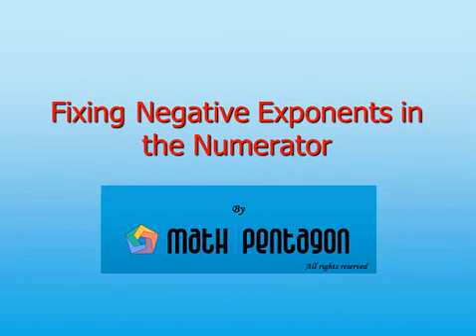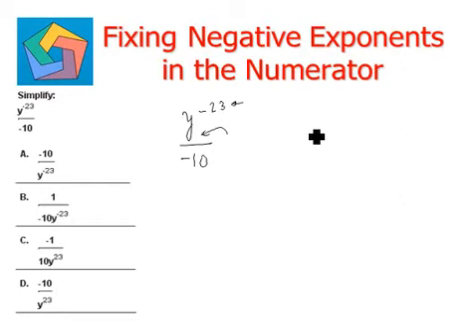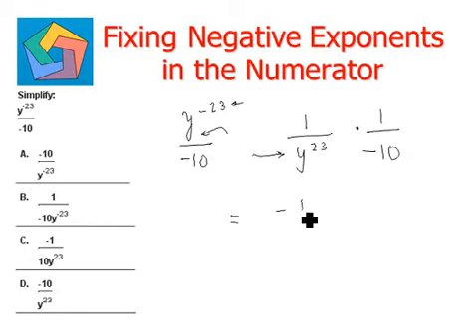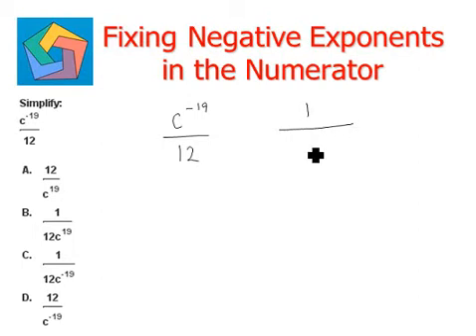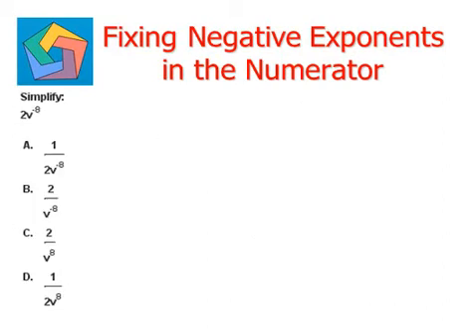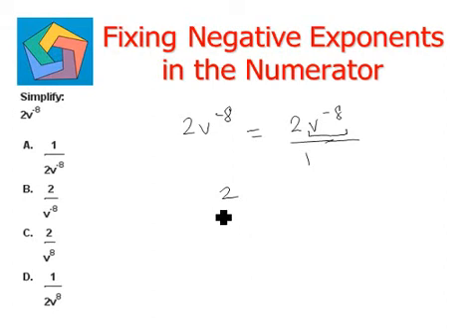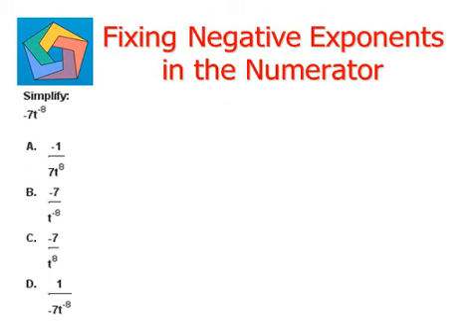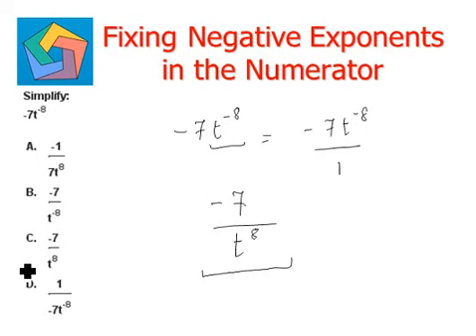Fixing Negative Exponents in the Numerator